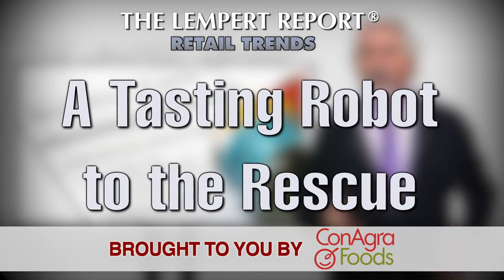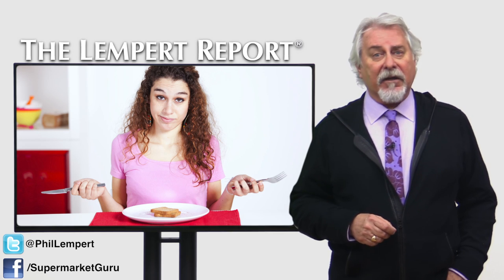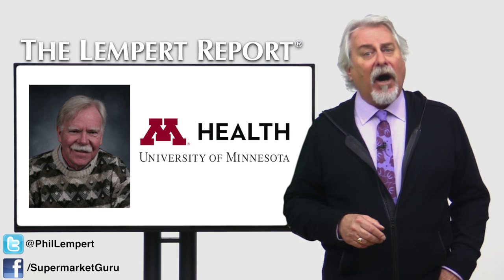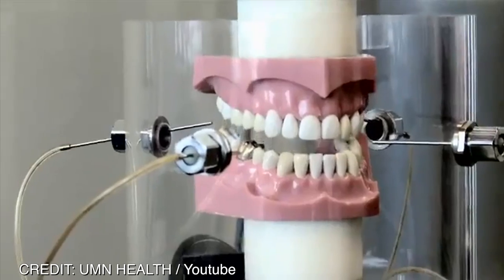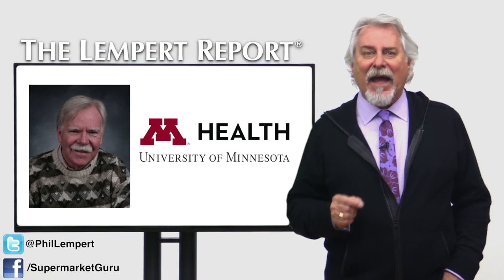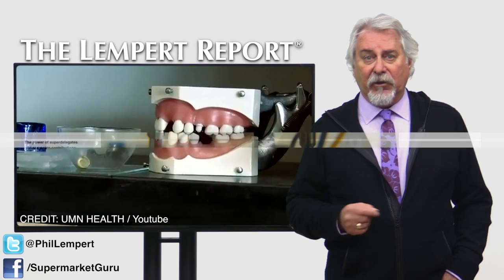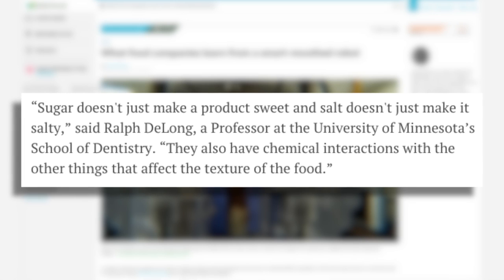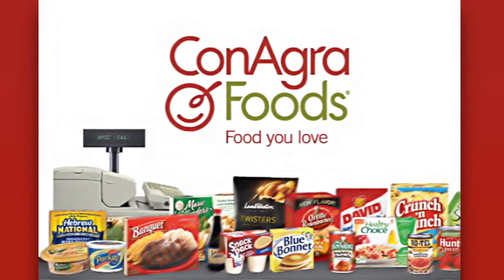A Tasting Robot To The Rescue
What is a 30 year old tasting robot from the University of Minnesota's School Of Dentistry doing for food brands?